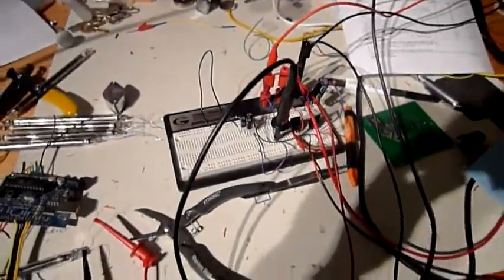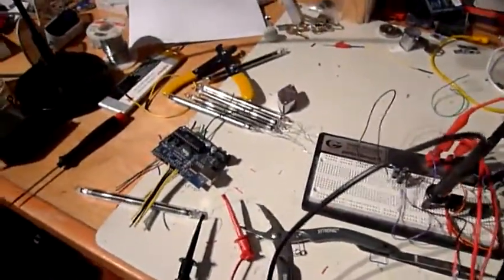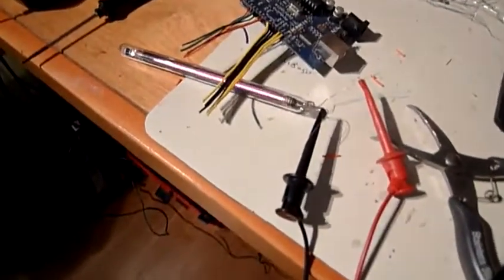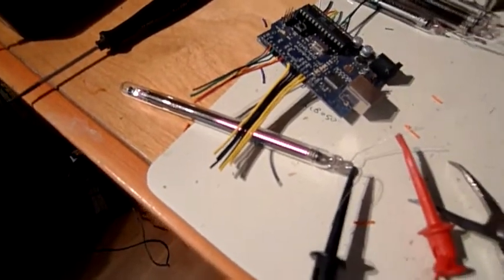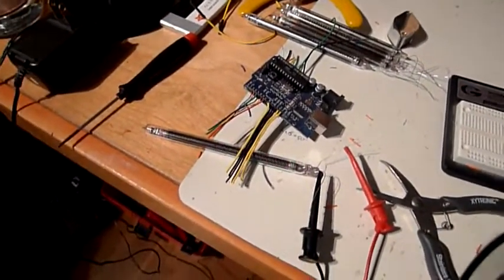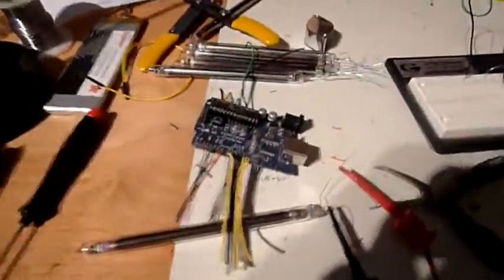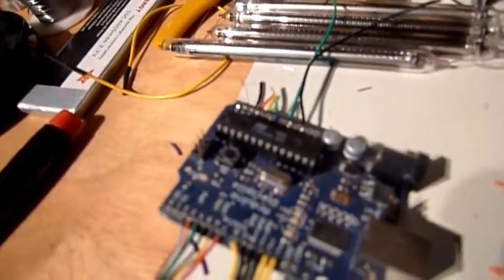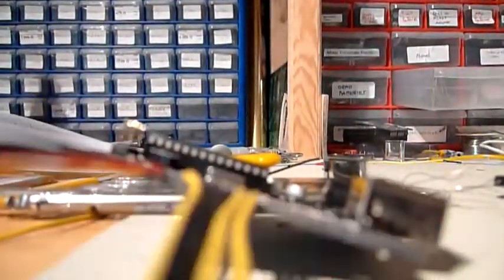Arduino destruction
trying to get magic smoke to come out; failed - phyical destruction